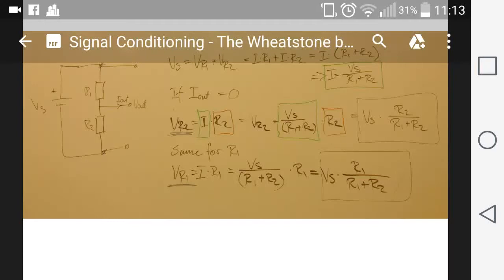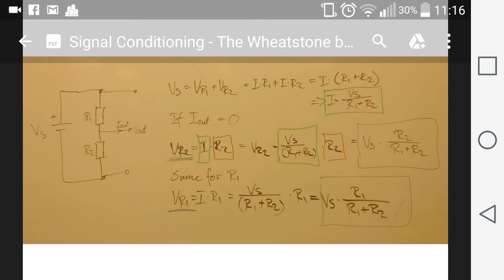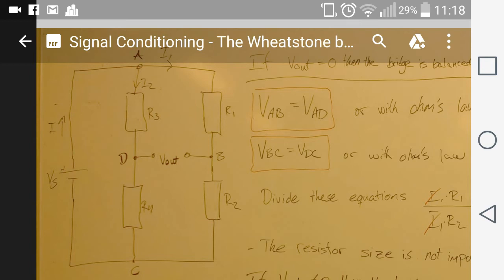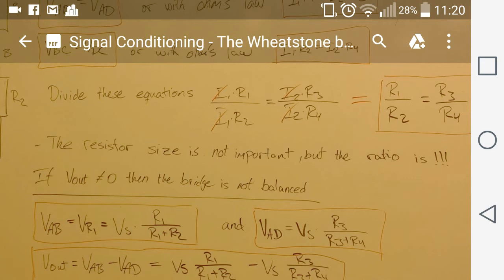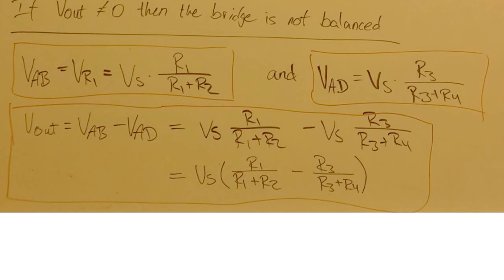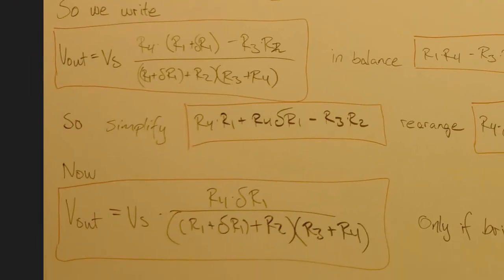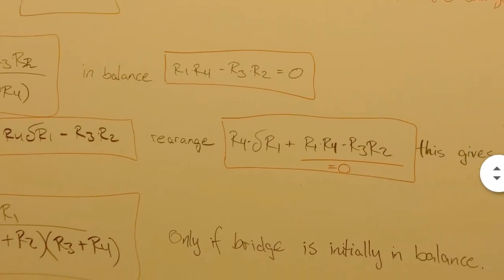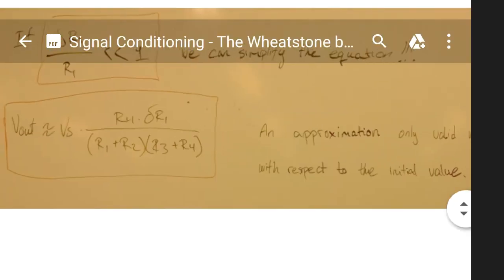13. Signal Conditioning - Intro Wheatstone bridge